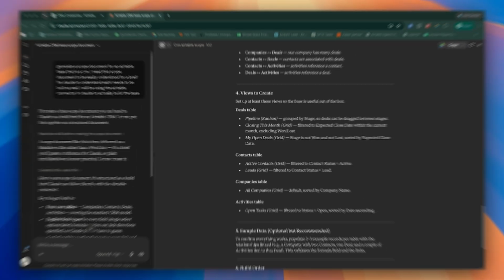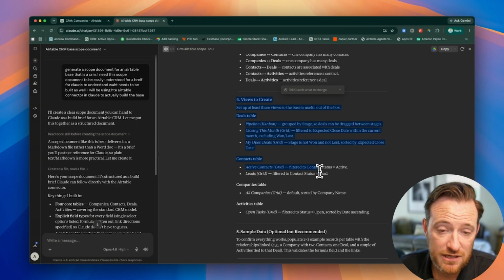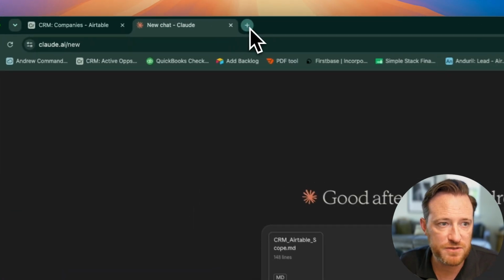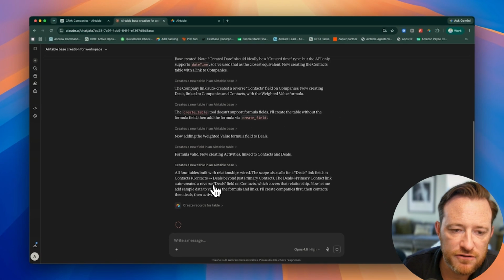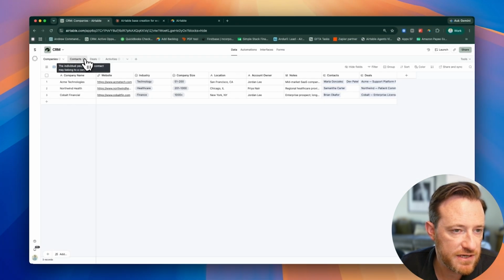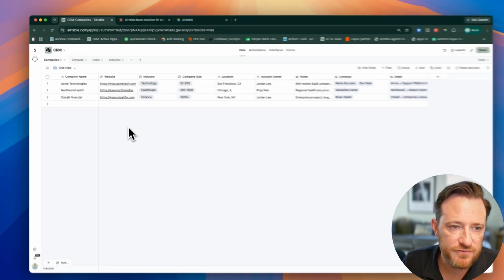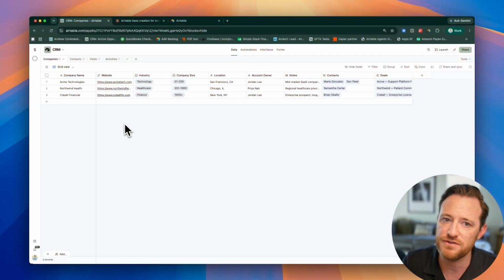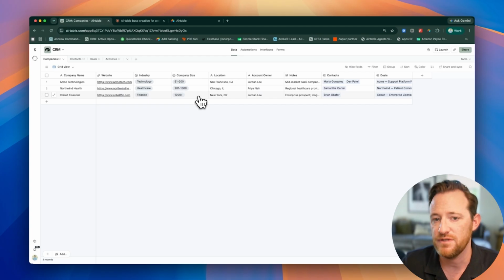How to Create an Airtable Base from Claude Automatically!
Stop staring at a blank Airtable base. In this tutorial, you'll learn how to use the Airtable connector in Claude to instantly generate a fully structured base — complete with tables, field types, relationships, and sample data — from a simple scope document. No more guessing where to start.

In this tutorial, learn how to generate an Airtable base using the Airtable connector in Claude AI. We walk through how to set up the Claude connector, create a scope document, and use it to automatically build a relational Airtable CRM — including tables for companies, contacts, deals, and activities, with linked records, field types, formulas, and sample data. Whether you're new to Airtable or looking to speed up your build process, this AI-powered workflow gives you a solid foundation fast. We also cover the current limitations of the Airtable connector (like views and automations) so you know exactly what to expect. Perfect for Airtable beginners, no-code builders, and anyone exploring Claude AI integrations.

👋 I'm Andrew Dodds, an Airtable Veteran and the co-founder of Simple Stack. We help you "Do More With Less" by automating your business through apps, portals and integrations.

Most enterprise software is too expensive and clunky for the actual work at hand. At Simple Stack, we use powerful No-Code tools (like Airtable, Make, and Softr) to build custom systems that fit your specific workflow. Whether you need a CRM, a Client Portal, or an Automated Invoicing system, we help you scale up and eliminate the low value work.

0:00 Introduction
0:24 What we're building & overview
0:54 Reviewing the scope document
1:54 Setting up the Airtable connector in Claude
2:10 Uploading the scope document & starting the build
2:33 Finding your workspace ID
3:11 Claude generates the CRM base
3:57 Reviewing the result in Airtable
5:19 What worked, what didn't & limitations